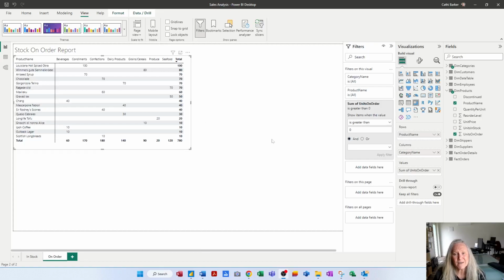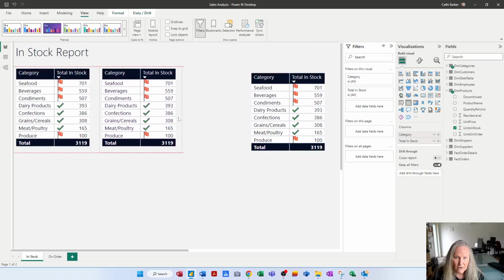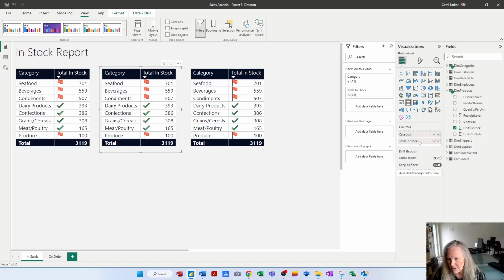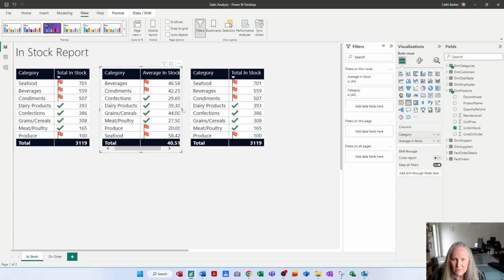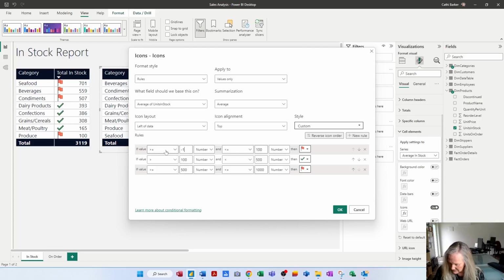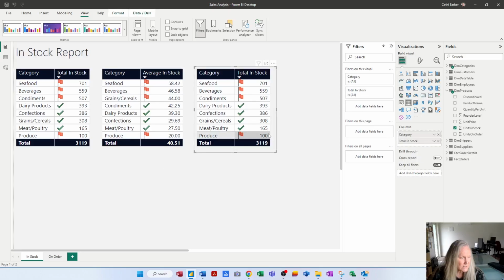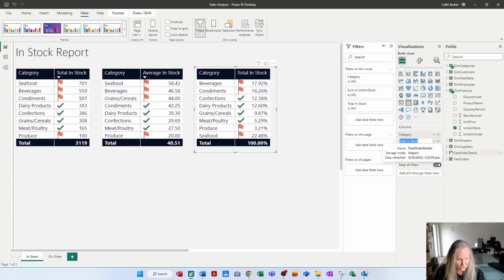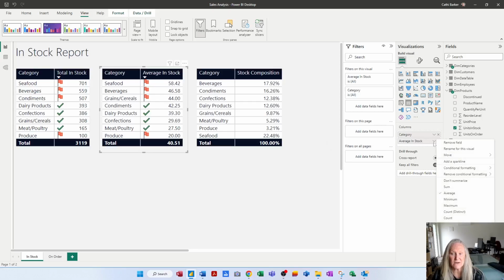Microsoft Power BI - Level 2 - Video 8 Copy and Reformat Visuals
To save a lot of time recreating common elements we copy and paste visuals.